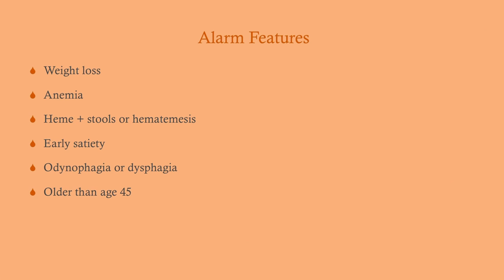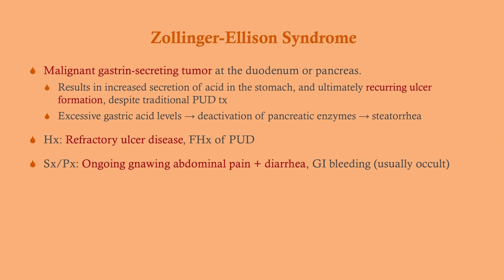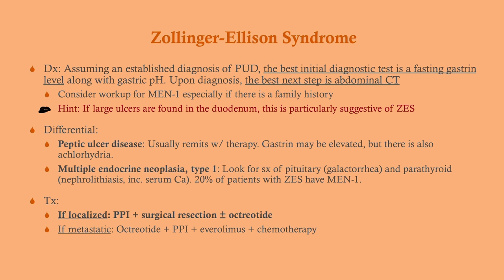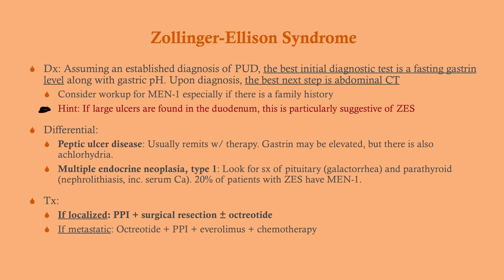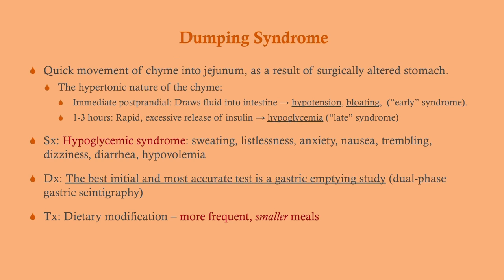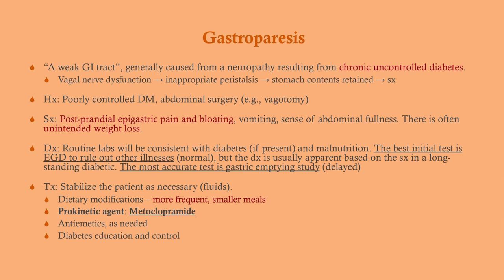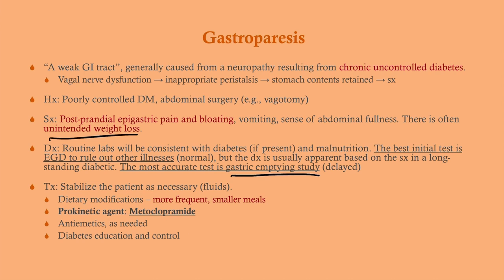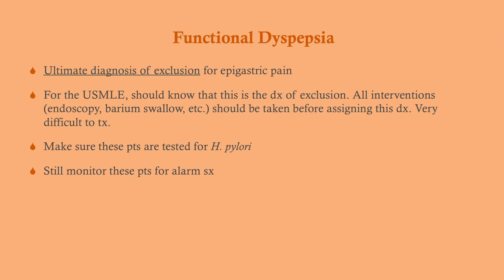Other Gastric Disorders (updated 2023) - CRASH! Medical Review Series